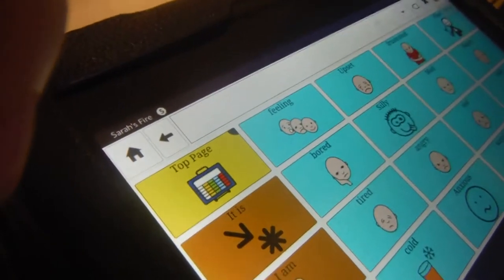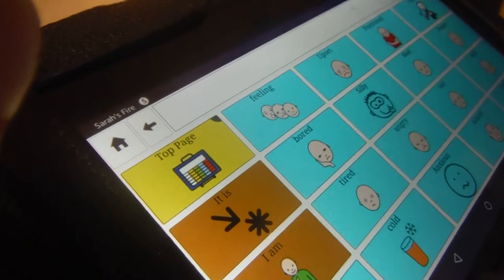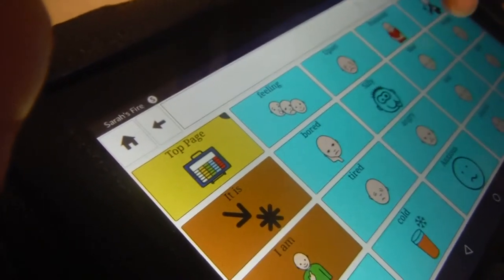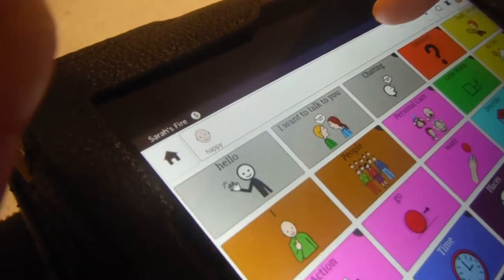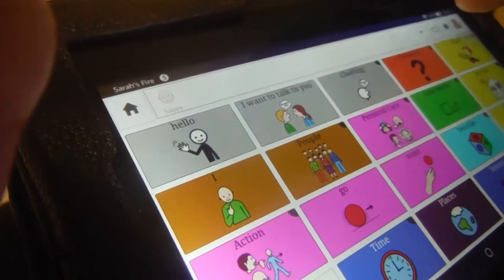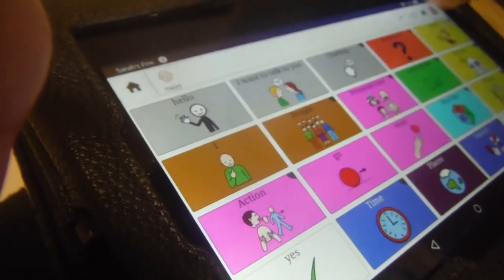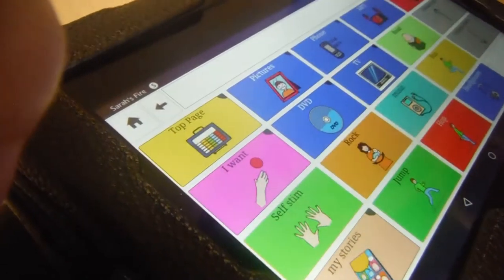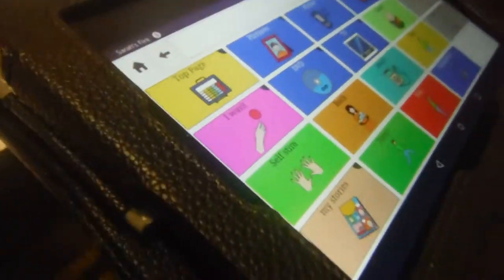Adult with autism Expressing how rocking makes him feel & with coughdrop AAC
this is marquis expressing how his rocking makes him feel